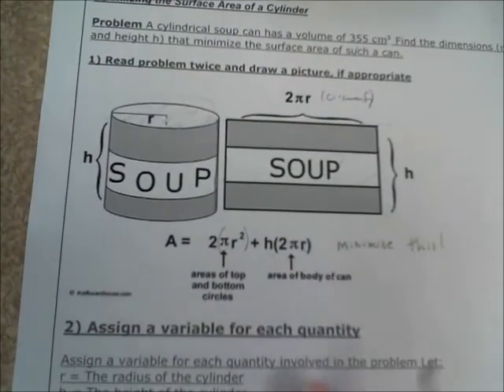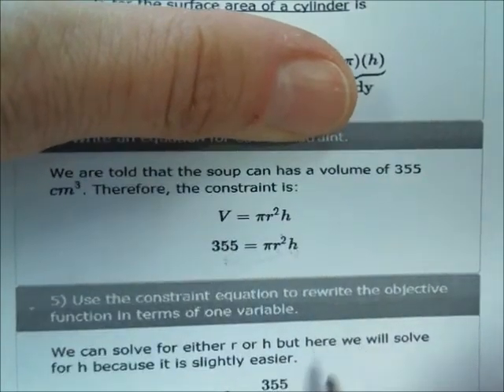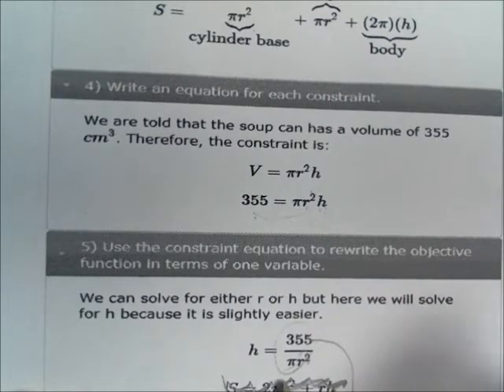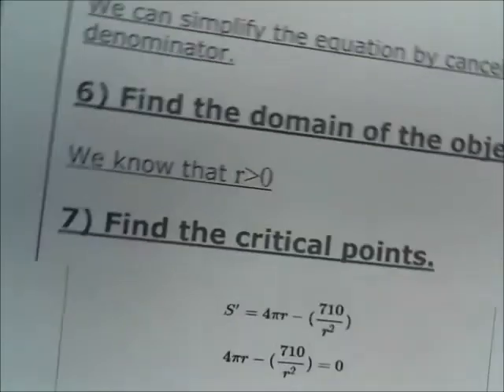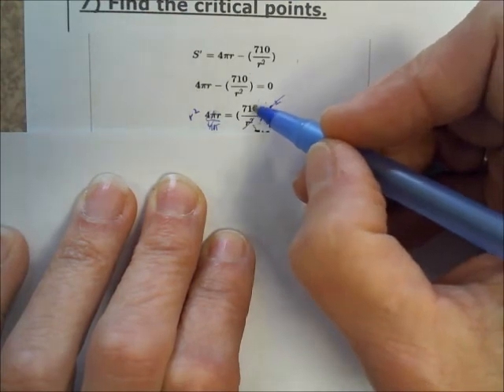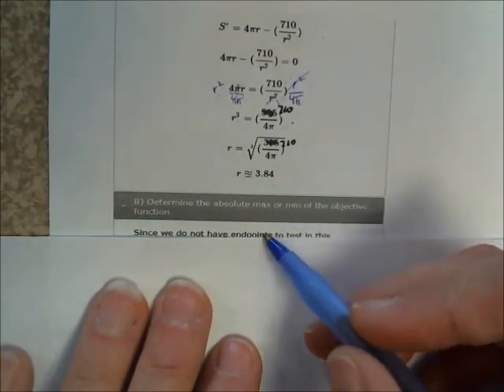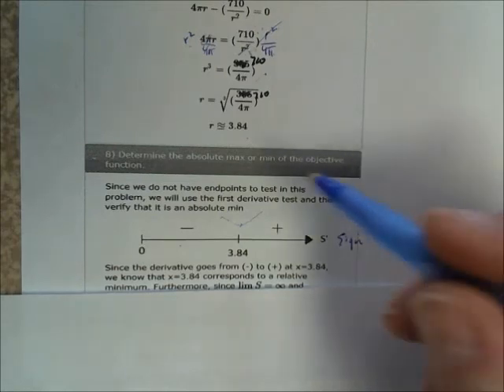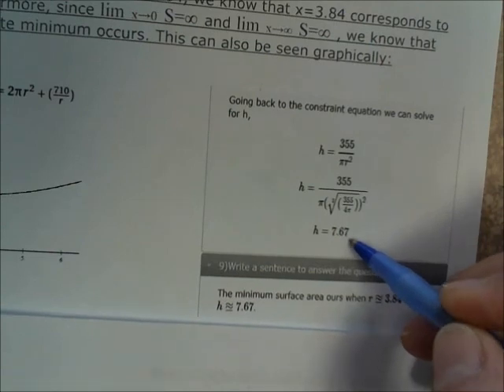PreCalc H Optimization of surface area of cylinder